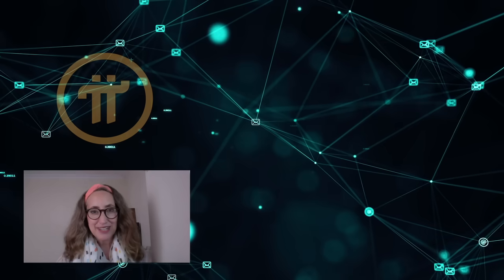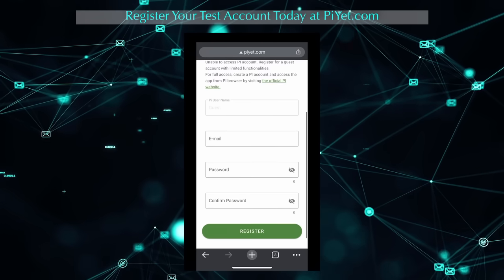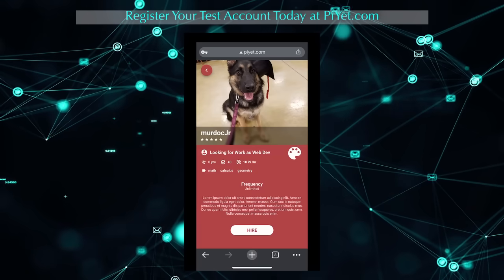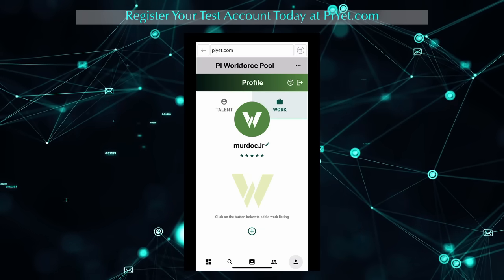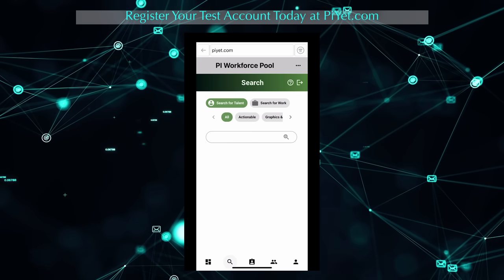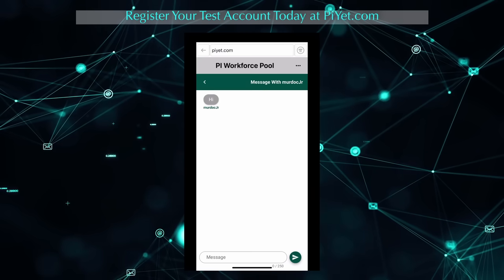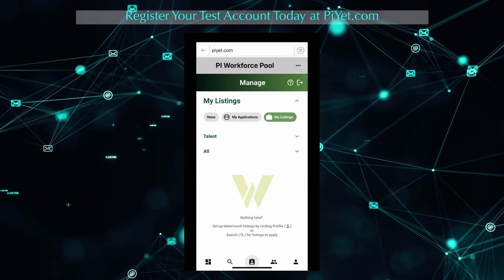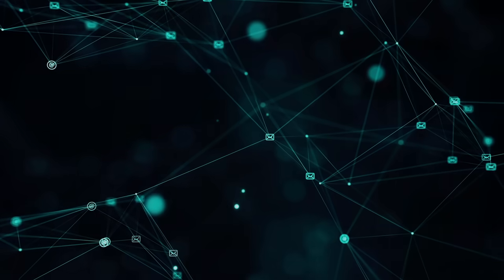WorkforcePool Hackathon Final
Pi Network hackathon Final Submission for Pi Workforce Pool, an app that brings a flexible, full-featured freelance work marketplace into the Pi Network's trust-based, community-centered blockchain economy.

Access the app, and sign up to see jobs and workers available
Try out all the app's features and list your skills or jobs in the Pi Browser: pi://workforcepool.com

Participation in the Pi WorkforcePool as a worker or a business requires the Pi Browser. All app features are in Alpha. Pi Network is an experimental project and Pi currently does not have a value as currency. Please read the Pi FAQ for more information about the Pi Network

Pi, Pi Network and the Pi logo are trademarks of the Pi Community Company.